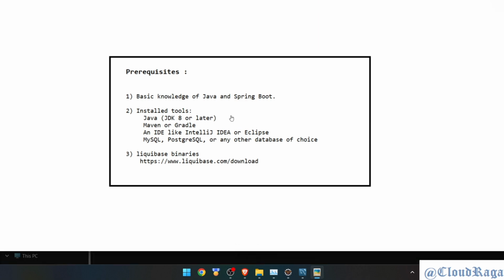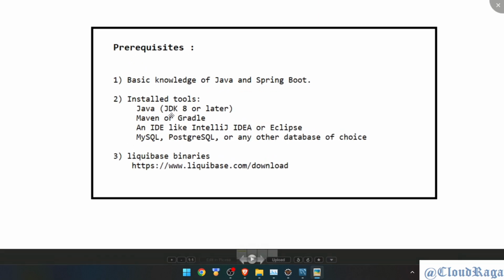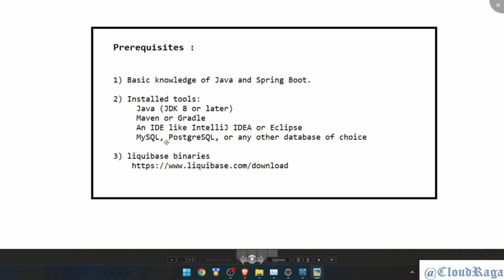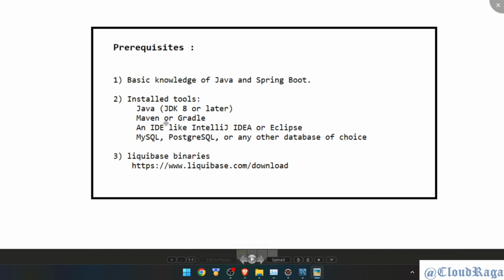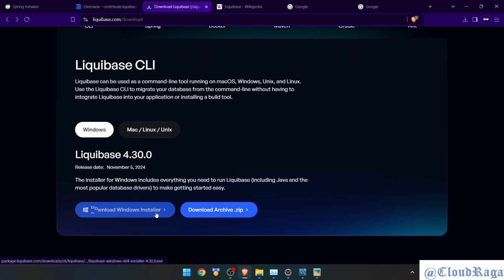#2 Setting Up Liquibase with Spring Boot: Essential Prerequisites You Need to Know!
Welcome to the Liquibase with Spring Boot series! In this introductory video, we'll walk you through the basics of Liquibase and its powerful features when integrated with Spring Boot for efficient database version control and management.

Liquibase is a powerful open-source tool that simplifies the process of managing database changes over time. It allows you to track, version, and deploy database changes with ease, ensuring consistency across all environments. If you're working with Spring Boot applications, integrating Liquibase can bring your development workflow to a whole new level. Whether you're managing complex database structures or ensuring smooth database migrations, Liquibase makes everything simpler and more reliable.

In this series, we’ll start by covering the essentials of Liquibase and how it can be seamlessly integrated into a Spring Boot project. We’ll dive deep into the key concepts and tools that Liquibase provides, making sure you're comfortable with its usage and understand why it’s a game-changer for database version control.

What you’ll learn in this series:

Understanding Liquibase: We’ll introduce you to the basic concepts, such as changelogs, change sets, and the core components of Liquibase that allow you to manage database schemas effectively.

Setting Up Liquibase in Spring Boot: Learn how to set up Liquibase in a Spring Boot project and configure it to work with your database, ensuring a smooth integration process.

Version Control for Databases: We'll cover how to version and track changes to your database schema, allowing your team to collaborate more effectively on projects, avoiding conflicts, and ensuring consistency across environments.

Automating Database Migrations: See how to use Liquibase to automatically apply database changes on application startup, eliminating the need for manual migrations and reducing the chances of errors.

Advanced Features: As we move forward in the series, we'll explore some of the more advanced features of Liquibase, such as custom change types, rollback strategies, and handling complex database structures.